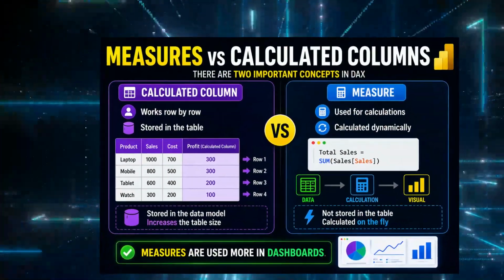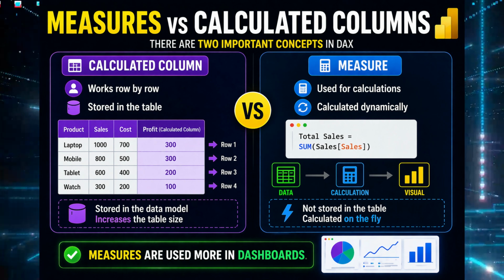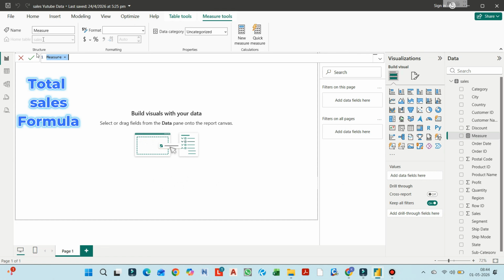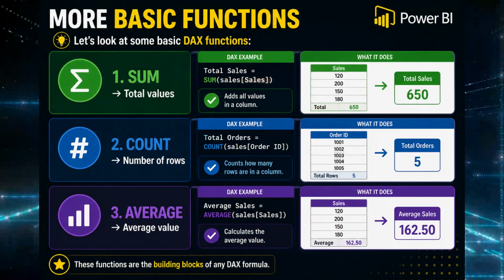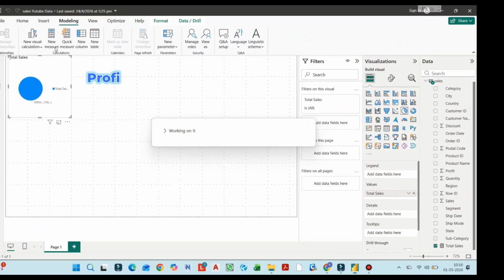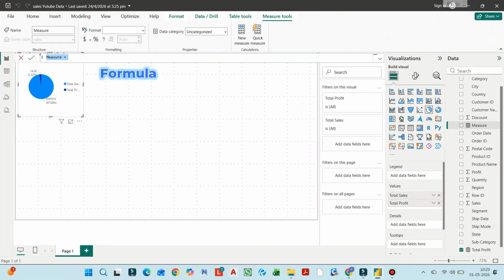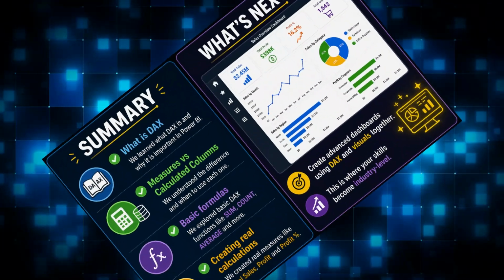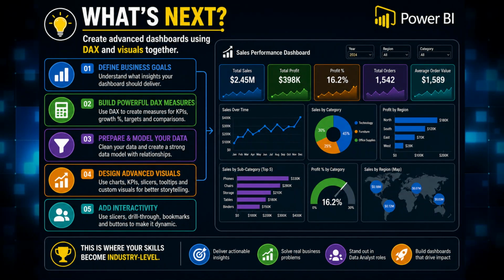🚀 DAX in Power BI Explained | Measures vs Calculated Columns (Beginner Guide)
Welcome to TrendIgnite — your ultimate destination to learn Data Analytics, Power BI, and real career skills step-by-step.

In this video, you will learn one of the most important concepts in Power BI — DAX (Data Analysis Expressions).

If you want to become a Data Analyst, understanding DAX is essential because it helps you perform powerful calculations and create meaningful insights from your data.

📊 In this video you will learn:
✔ Measures vs Calculated Columns
✔ How DAX works in Power BI
✔ Basic formulas like SUM, COUNT, AVERAGE
✔ How to use DAX in visuals and dashboards

DAX is the calculation engine of Power BI, and mastering it will take your skills from beginner to professional level.